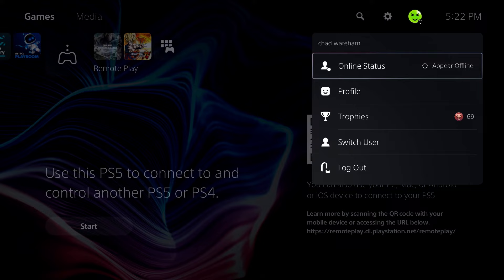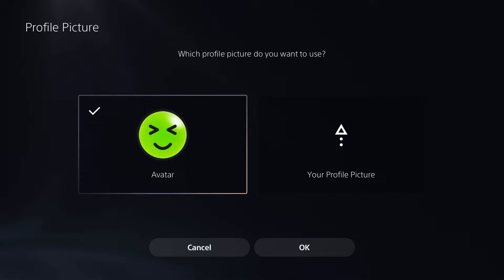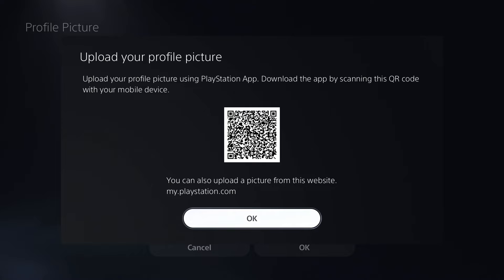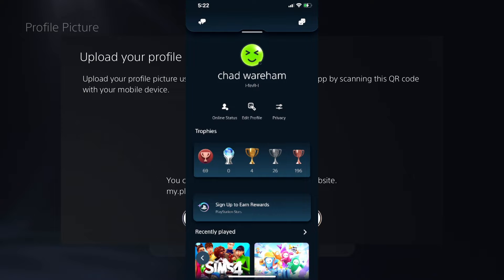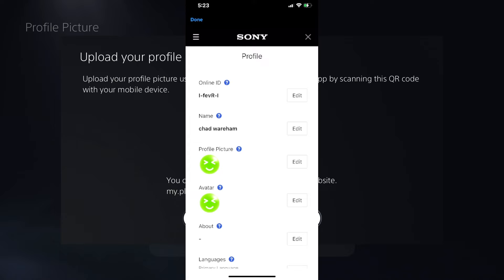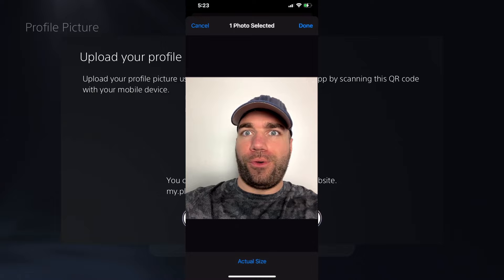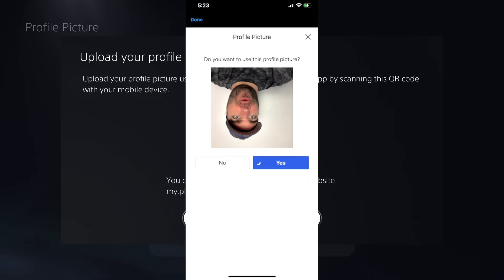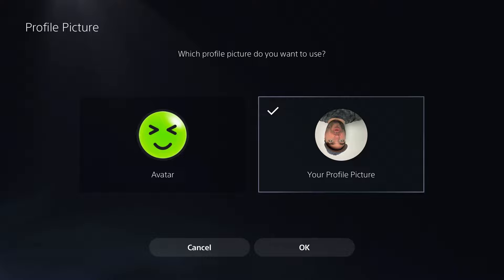How to Get A CUSTOM Profile Pic On PS5! How to Change Profile Picture on PS5 with a Custom Image!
Do you want to know how change the profile picture on your PS5 to a custom image? In this video, I show you how to change the profile picture on your Playstation 5 to a custom image using the Playstation app. By doing this, you'll be able to change the image to anything you want!

Video title: How to Get A CUSTOM Profile Pic On PS5! How to Change Profile Picture on PS5 with a Custom Image!